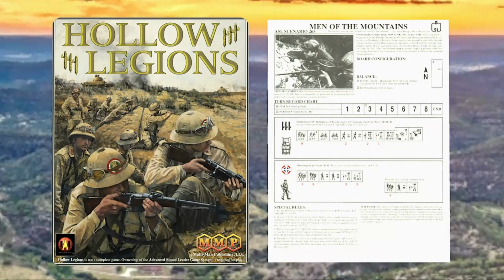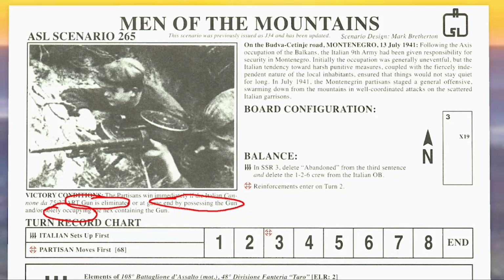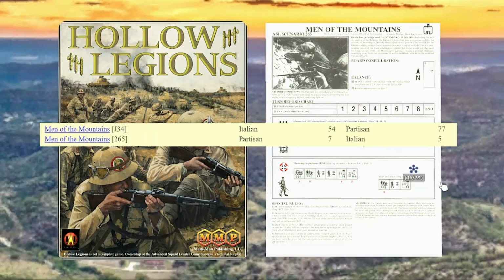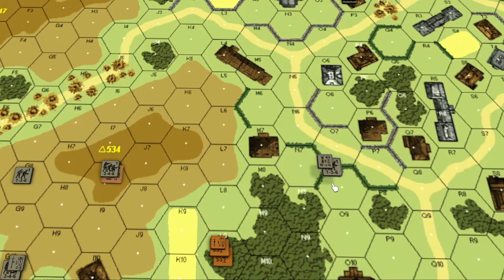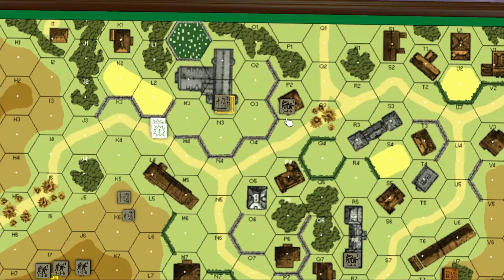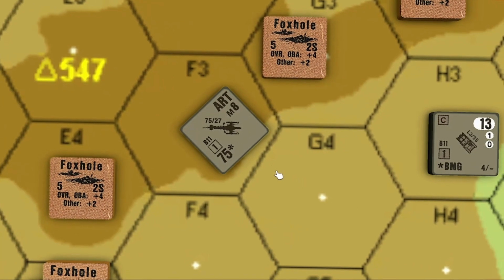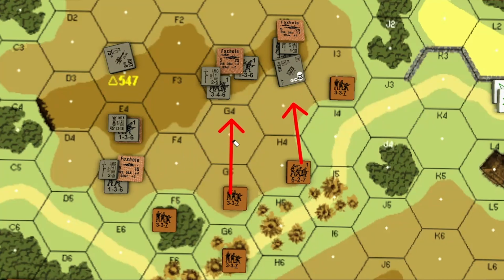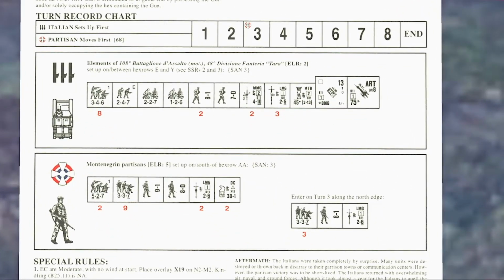Advanced Squad Leader on TTS Men of the Mountains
Advanced Squad Leader Scenario and Strategy considerations for MEN OF THE MOUNTAINS.

SHOUT OUT to RootinPutin for all his ASS-Kicking work in TTS.